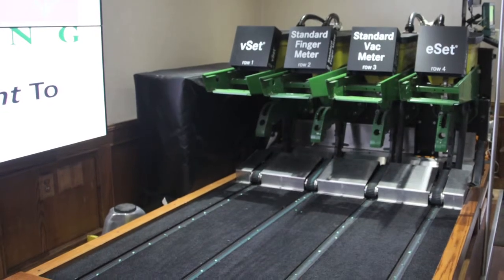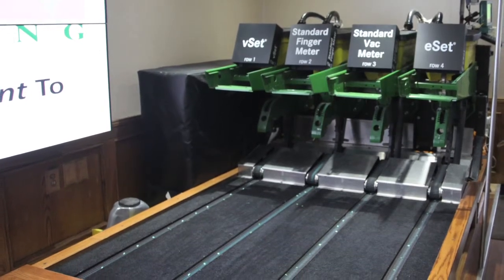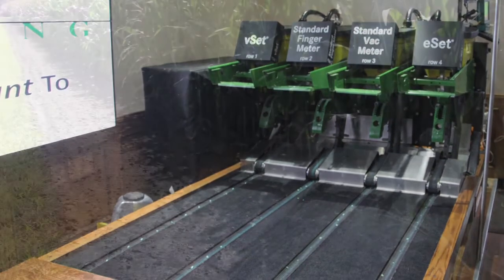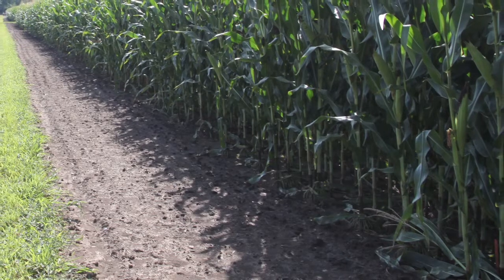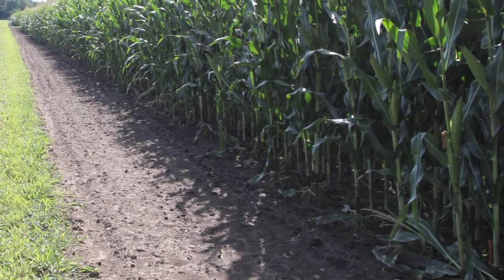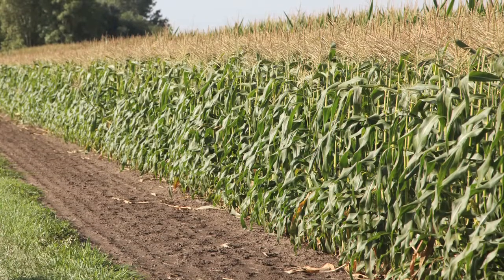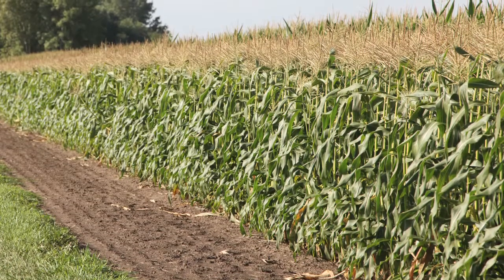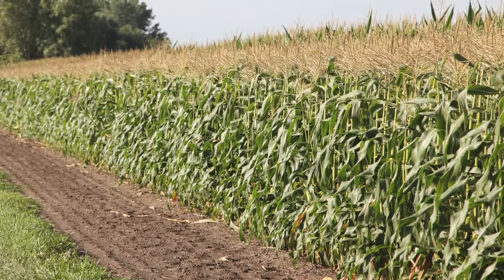Ken Sauder Differentiates Between Hydraulic Drive Planting and Electric Drive Planting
Ken Sauder -- Precision Planting® defines the difference between hydraulic drives and electric drives, in terms of planting, and their benefits at the West Lafayette, IN, agAcademy. He also shares the importance of downforce.